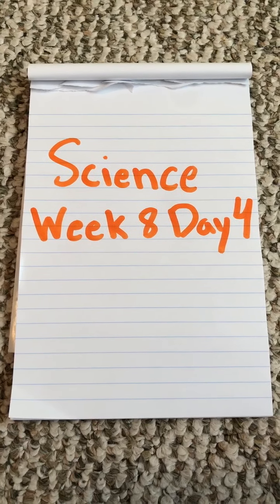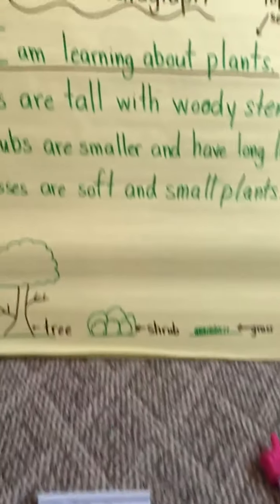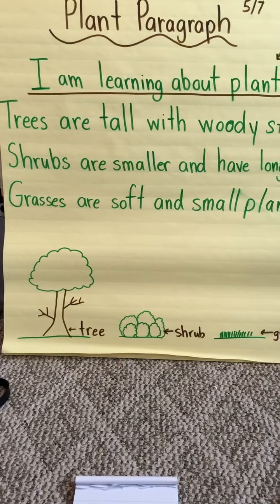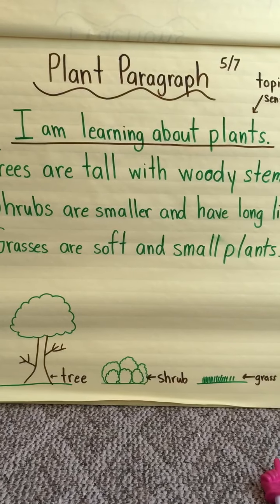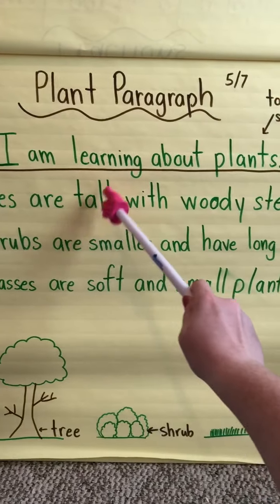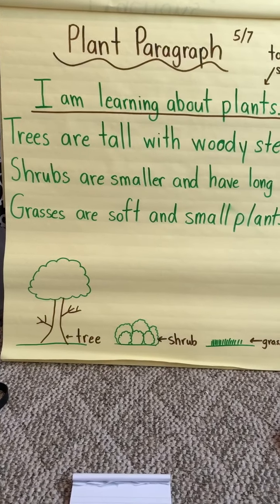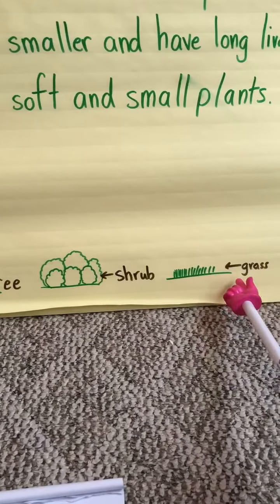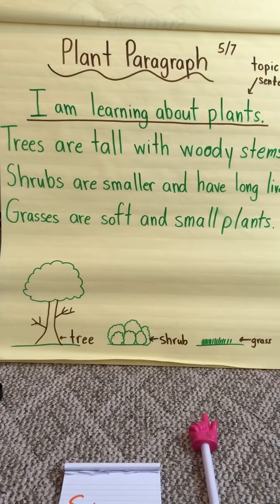Week 8 Day 4